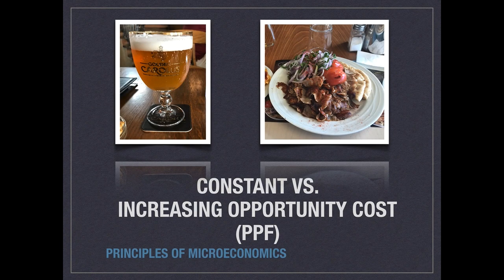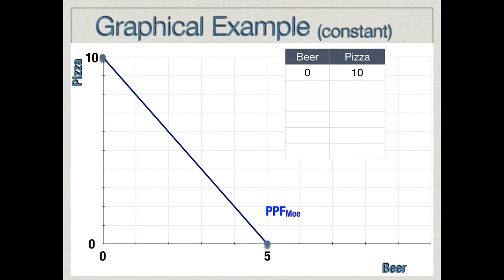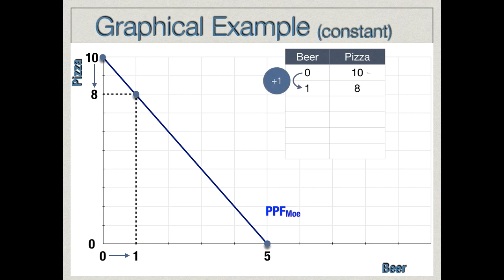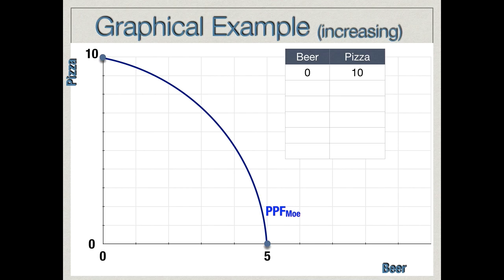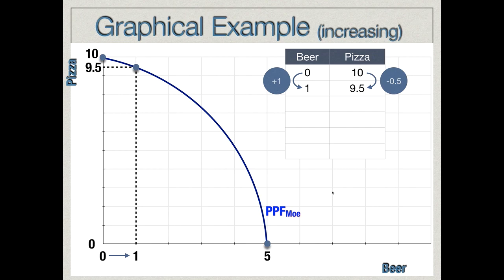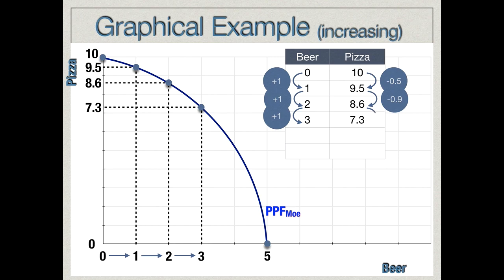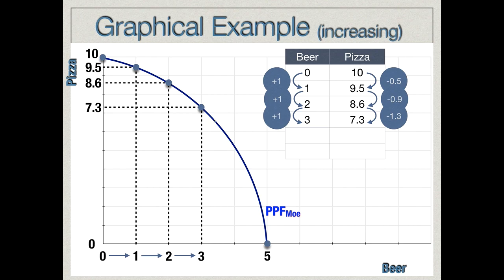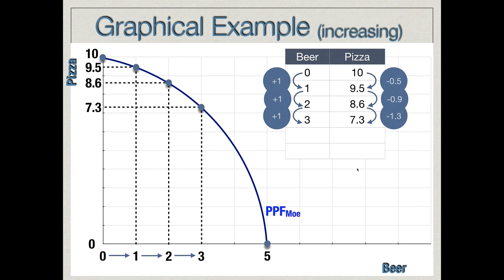Constant v Increasing Opportunity Cost